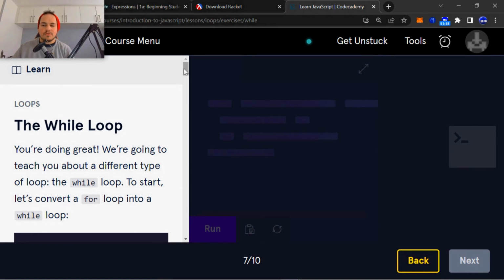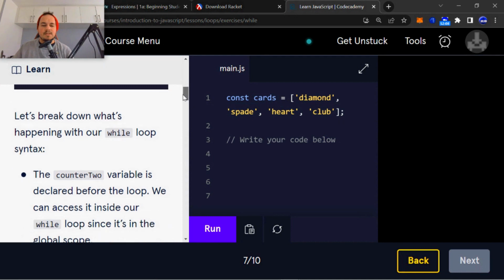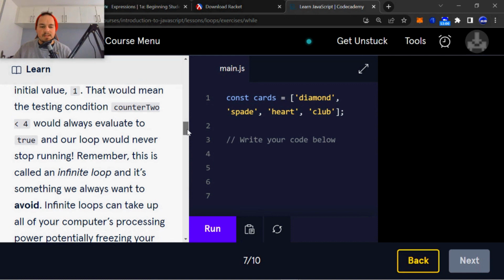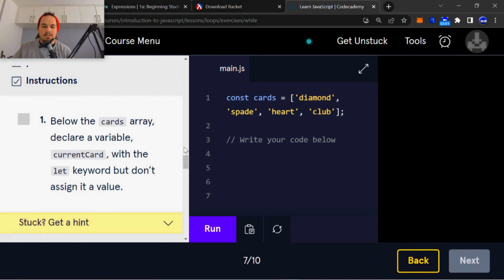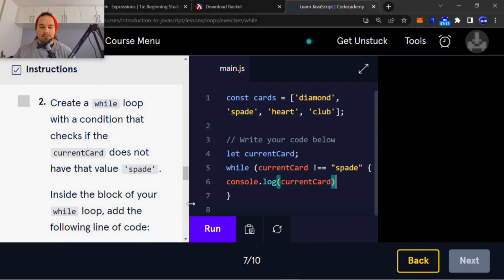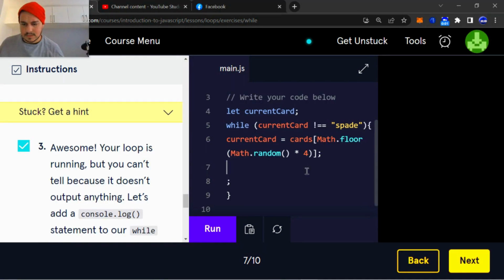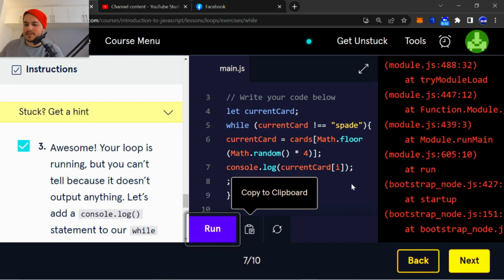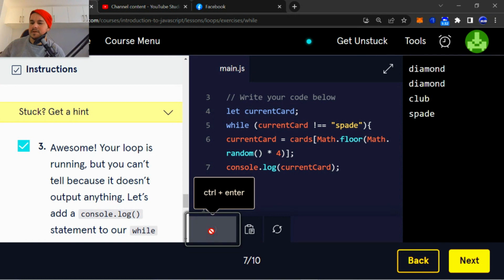Javascript the while loop